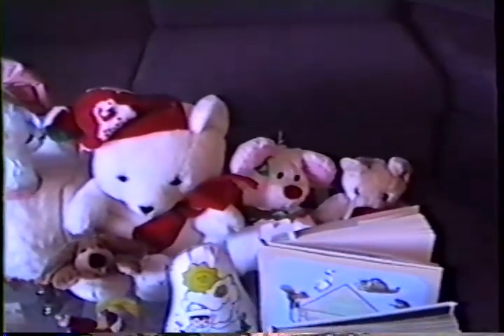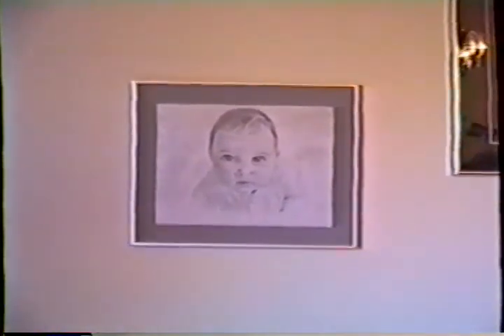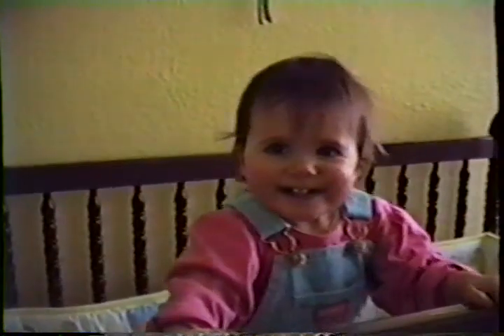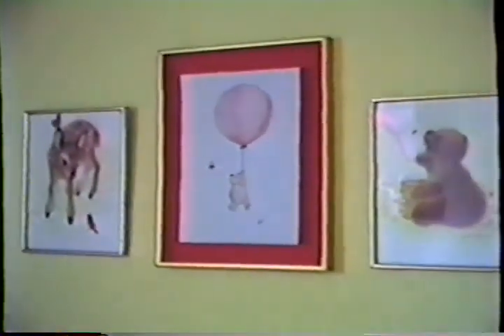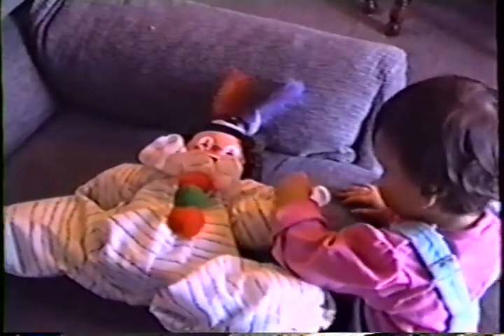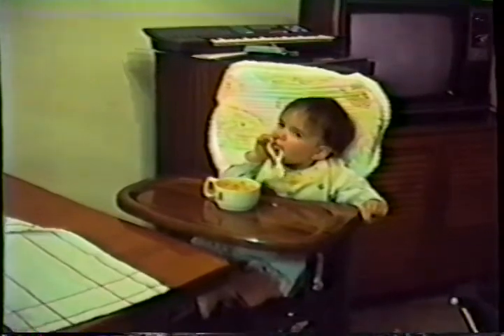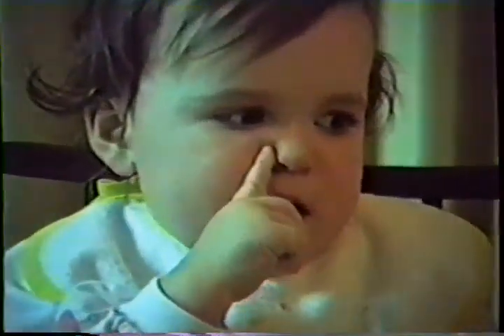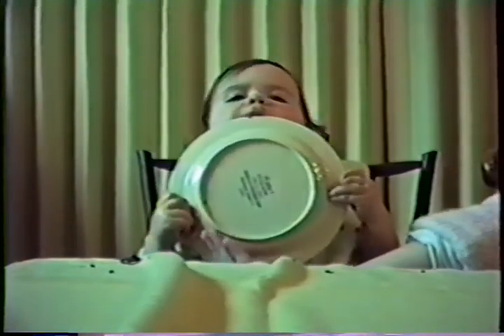Rachael Weaver 1988 1989b